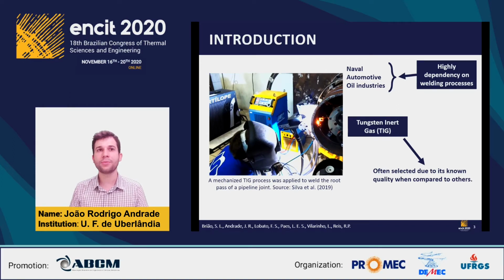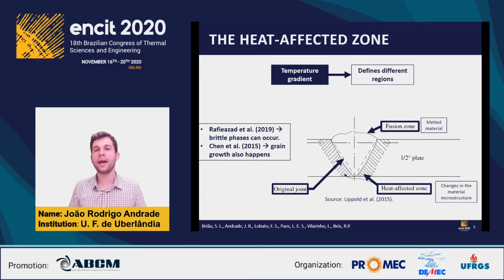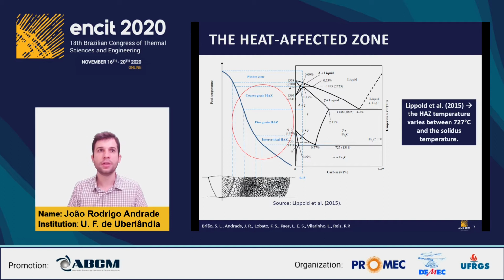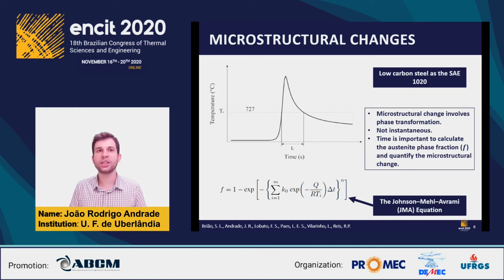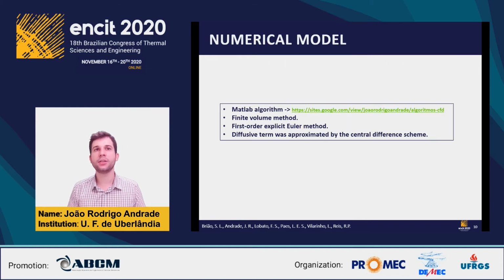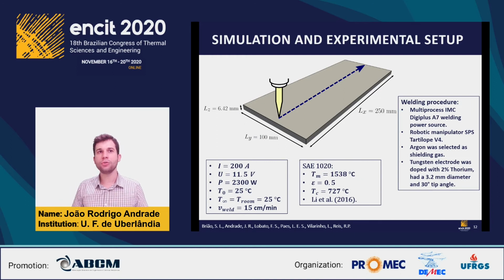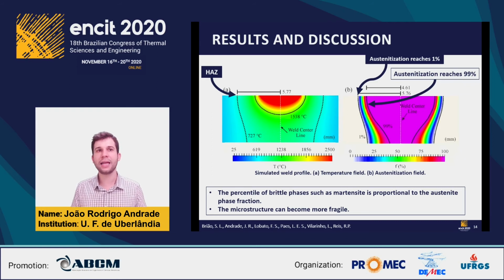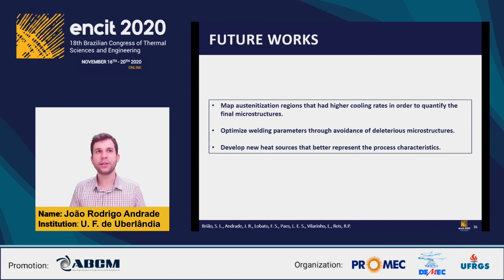ENCIT2020 - An in-house finite volume analysis to predict the heat-affected zone in tig welding.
An in-house finite volume analysis to predict the heat-affected zone in tig welding.

Stephanie Loi Brião
João Rodrigo Andrade *
Fran Sérgio Lobato
Luiz Eduardo dos Santos Paes
Louriel Vilarinho
Ruham Pablo Reis

Universidade Federal de Uberlândia, Faculty of Mechanical Engineering, Center for Research and Development of Welding Processes,
Uberlândia, Minas Gerais, Brazil

Abstract. The Heat Affected Zone (HAZ) is considered the most relevant region of a weld bead, due to the presence of brittle phases and grain growth. By definition, the HAZ was submitted to temperatures below melting, but sufficient to cause microstructural changes. Experimentally, it is possible to identify microstructure modifications through chemical etching or measurement of hardness profile. However, there is not a criterion for HAZ boundaries based on a thermal profile resultant from the numerical simulation. Usually, the critical temperature (Tc) is adopted. For carbon steels, this temperature is 727 ◦C, where austenitization starts. The present paper proposes to consider the austenite phase fraction (f) from transformation kinetics besides this temperature, through the modified Johnson–Mehl–Avrami (JMA) equation. To investigate that, an “in-house” MATLAB-based code was developed, using the Finite Volume Method and validated experimentally for an autogenous Tungsten Inert Gas (TIG) process. The results pointed that the austenite phase fraction can be used with the critical temperature to delimit the HAZ considering the value of 1% of austenitization as the start value, but there is not a significant difference in practice (0.01 mm) when using only the critical temperature criterion. Therefore, the implementation of the JMA equation in a numerical model is more relevant to identify the regions subjected to a higher degree of phase transformation, and the consequently higher probability of brittle phases, than to delimit the HAZ boundaries.